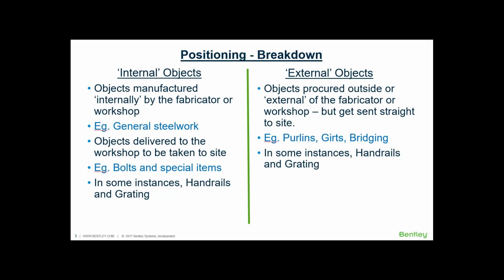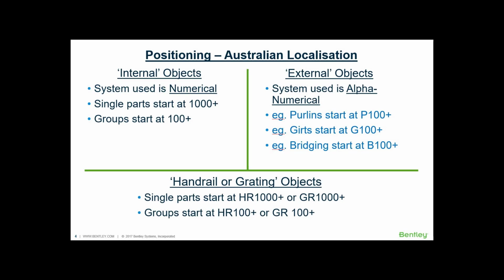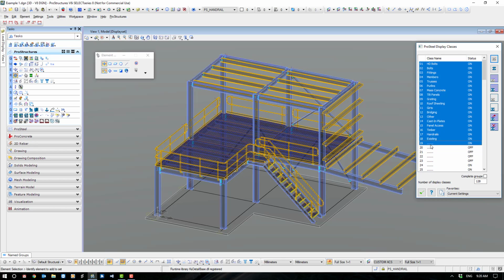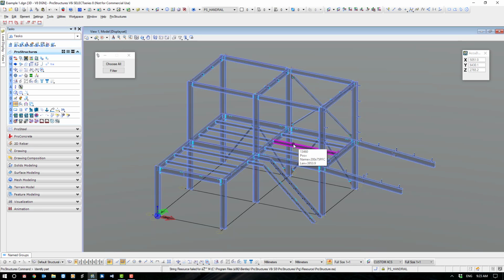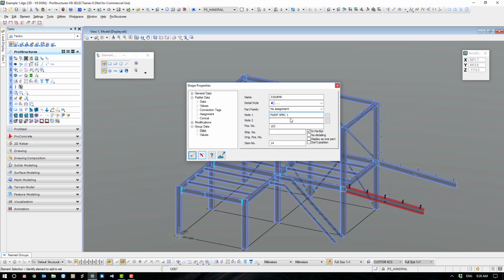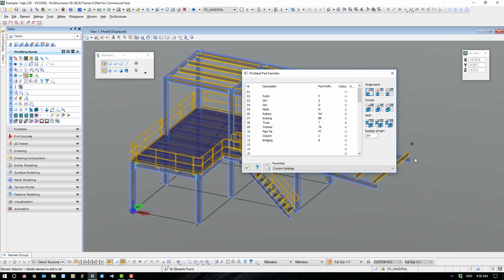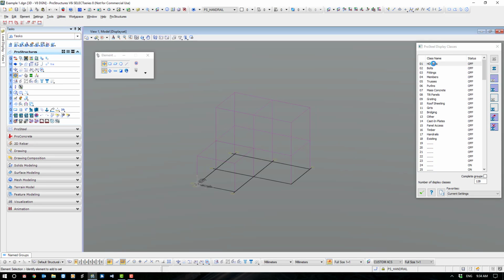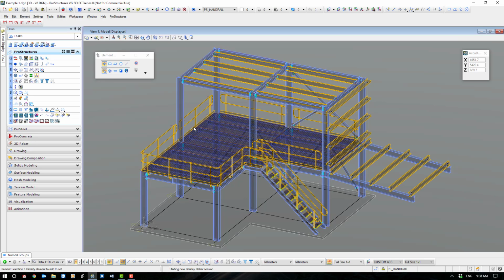Power ProStructures - Modelling Fundamentals - Part 22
In this session we look at the final pre-detailing step - Steel Positioning.  I like to get ProSteel to do most of the work, and the reduced input means less chance of human error.